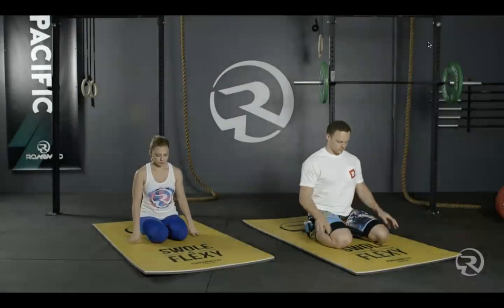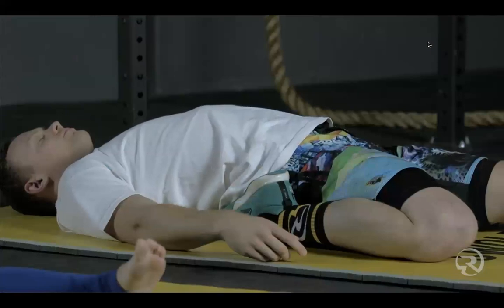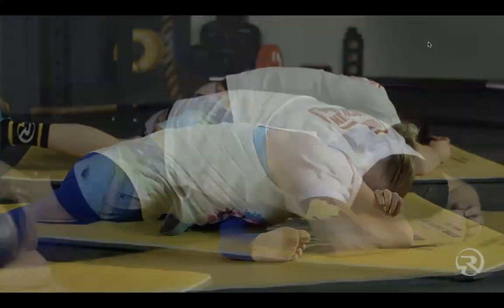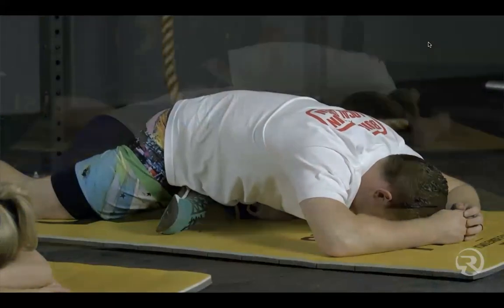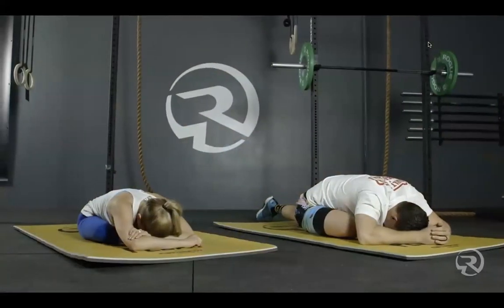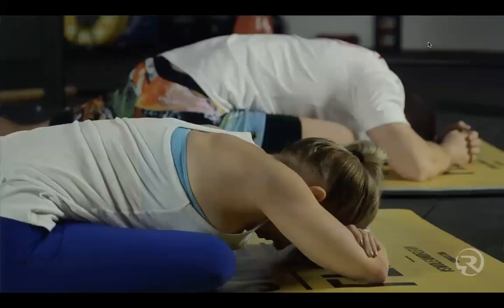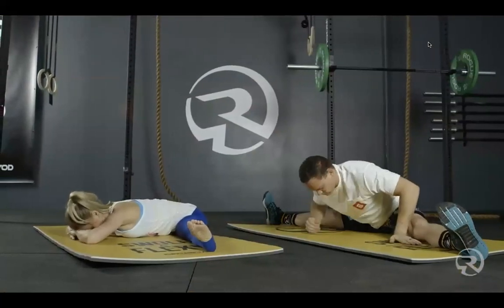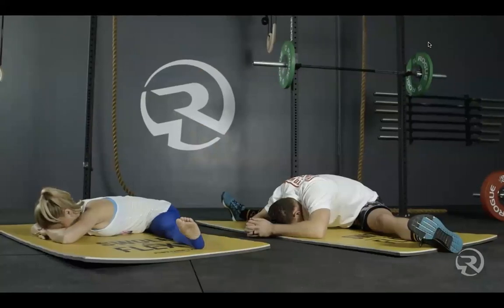SwoleandFlexy with Coach K